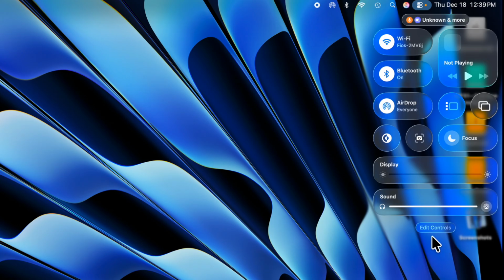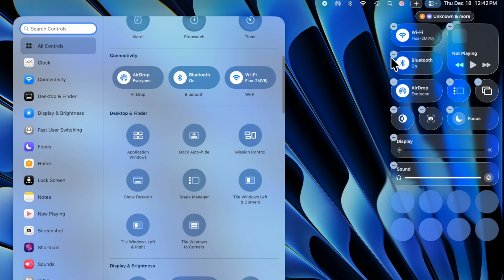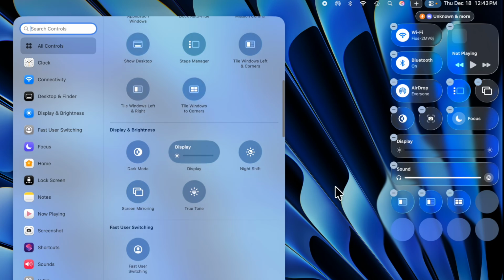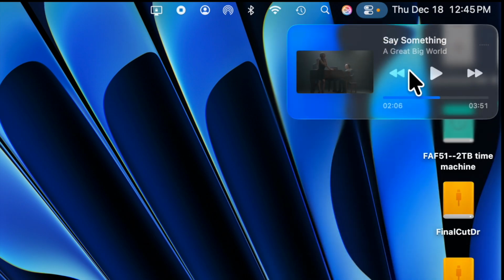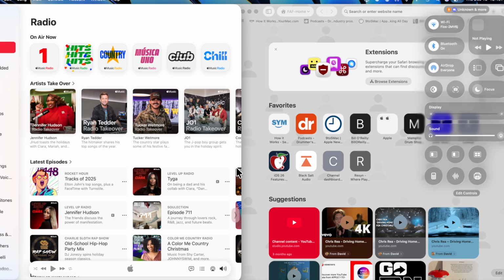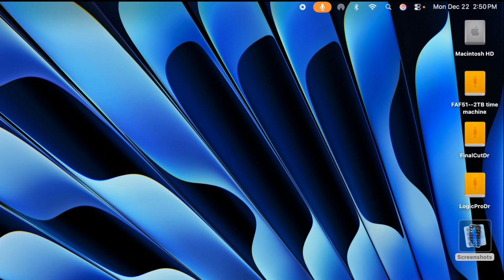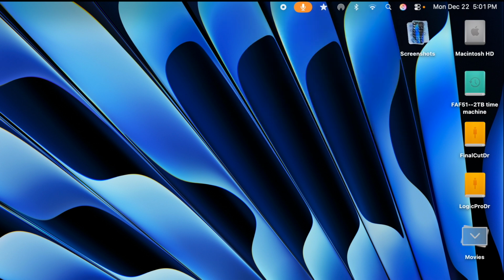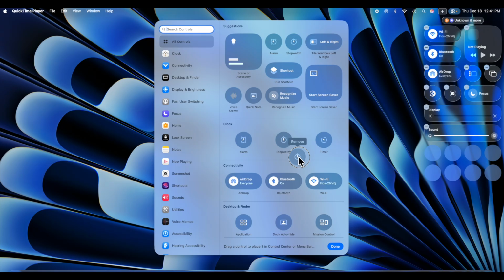macOS Tahoe Control Center: Complete Walkthrough & Customization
In this video, we break down everything you need to know—from quick toggles and hidden features to customization tips that make your workflow faster and cleaner.